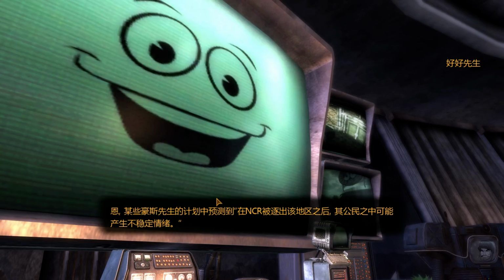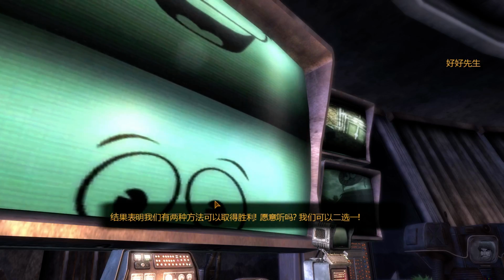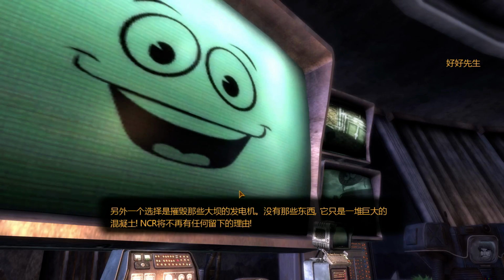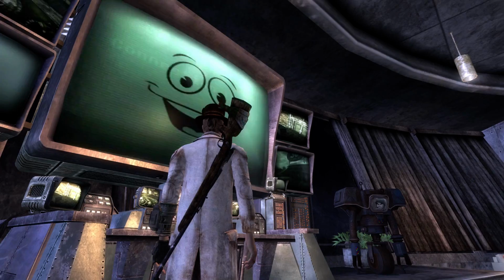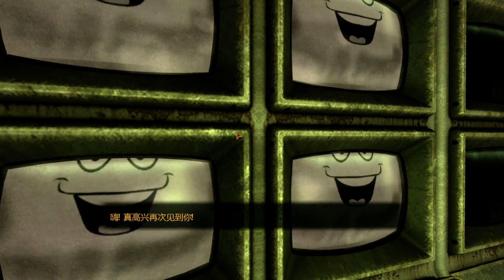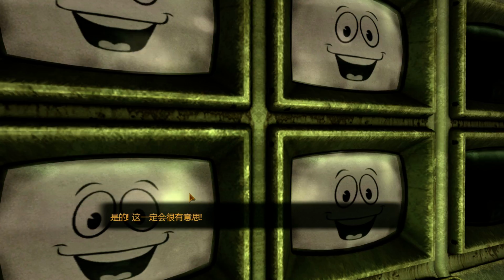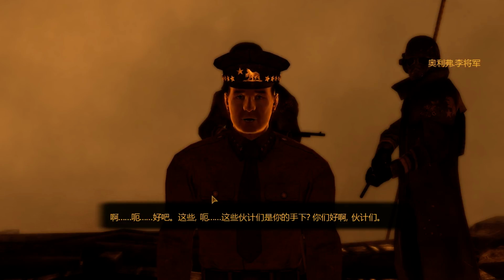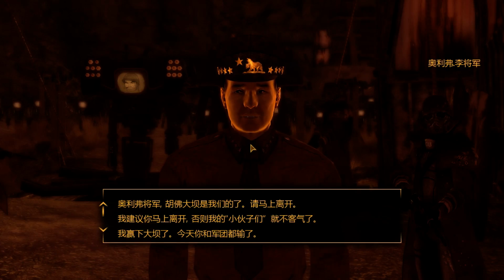異塵餘生:新維加斯 最終大結局 Part 1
Win7 Shawdow player錄製有檔案大小只能分兩段

最終大結局

搞死那些廢物政府就4爽

NCR根本就KMT的嘴臉 哈哈哈哈

U see see U 哈哈哈哈

我是趕著玩劇情的 所以別問我為啥開tdm模式

炸藥幫一開始就在出現不久的鎮長甄選事件中被我不小心親手滅團了= =

所以結局可能就這樣...說不定不要去殺光監獄去跟他們交流會有比較好的結果

殭屍夥伴和變種人夥伴任務沒完成 結局可能不是那麼好
我認為結局Bug蠻多的

最後主角是有成為Fallower的成員

所以理論上應該Fallower處境會好一點

不知道為啥最後還是舉步維艱

NewVegas權力移到Yes man和主角手上時意味著政治中心移到NV當局，我不知道結局說無政府狀態是哪招...而且主角是大砲族最信任的人，說不跟NV的新精神領袖交流根本鬼扯

自己結局投影片內容就有所矛盾

可能只是想創造不管哪種結局都有所不完美的意境吧

不過顯然太刻意了
FO:NV的劇情比FO3的好

FO3和FO:NV的射擊感超差

打頭打不死人...